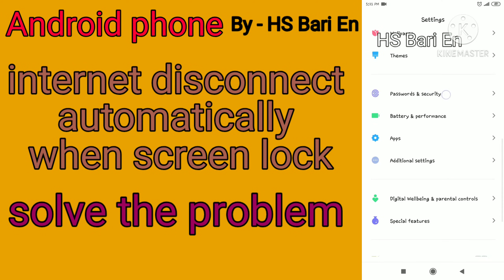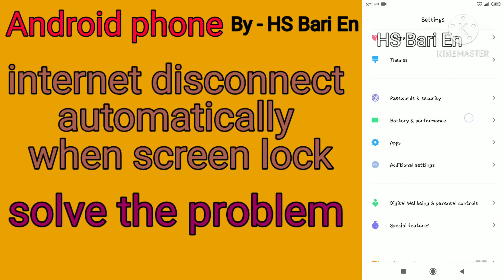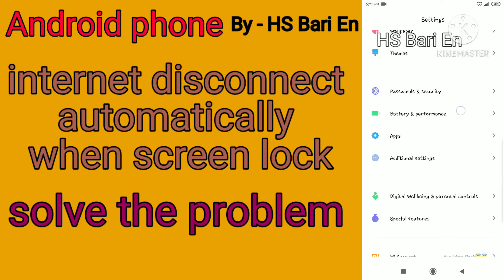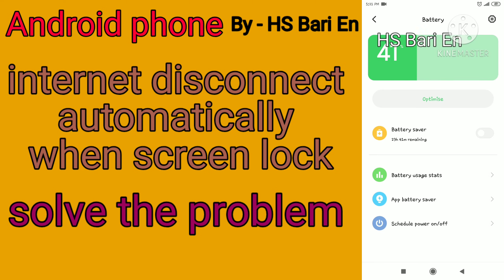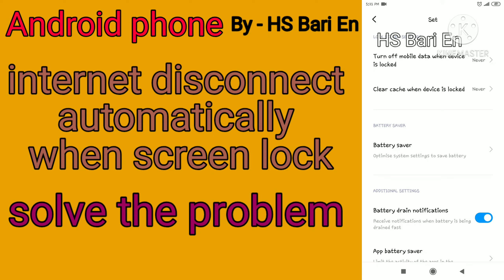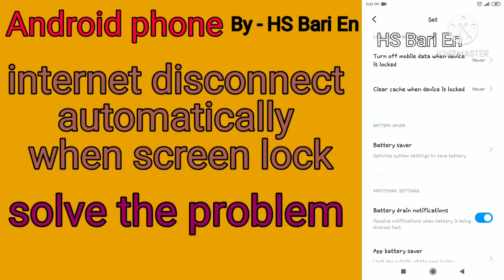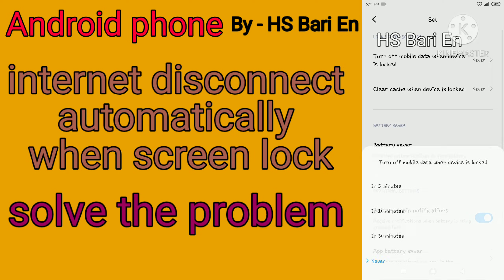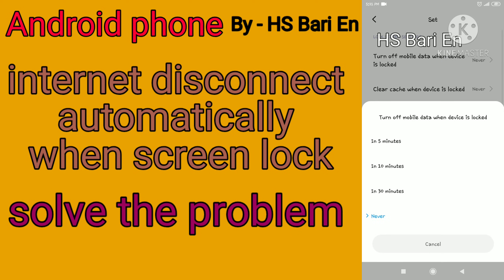why internet automatically disconnects when screen lock in Android mobile phone